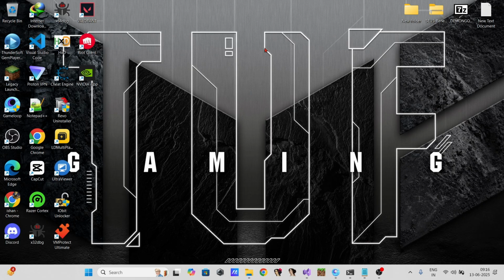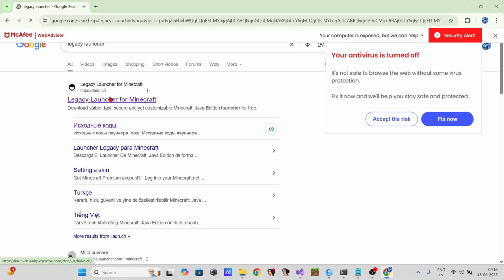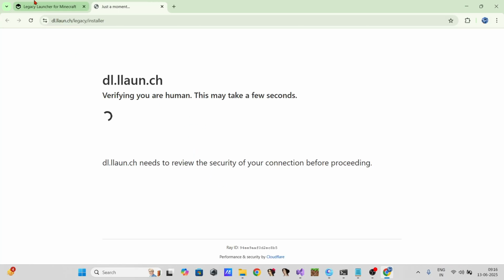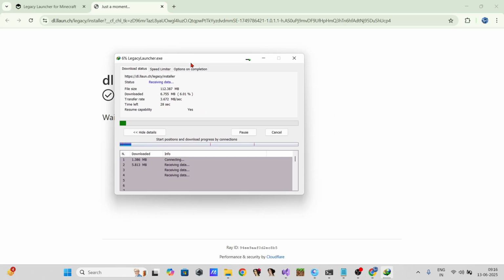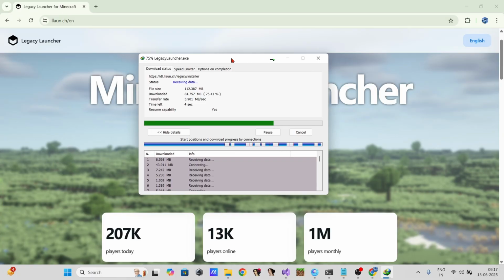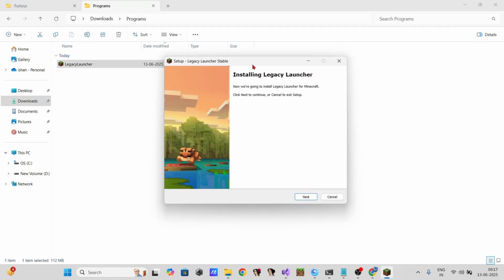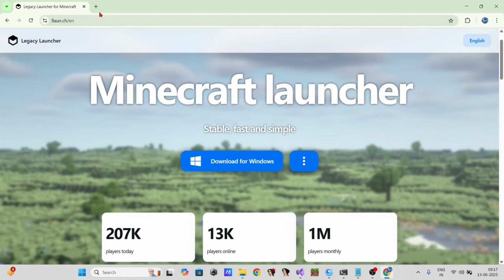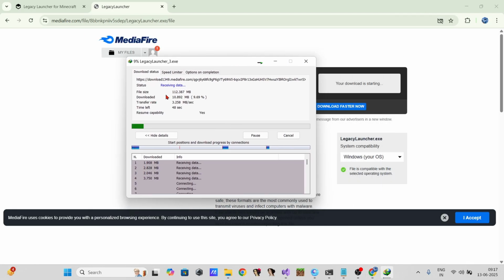HOW TO FIX Unavailable due to DMCA takedown WHILE DOWNLOADING LEGACY LAUNCHER | LATEST METHOD 2025